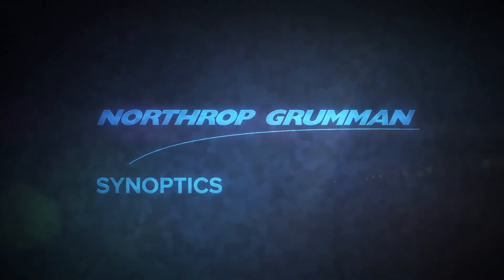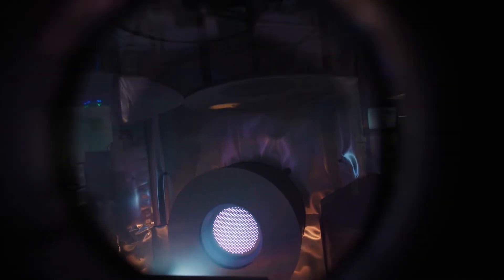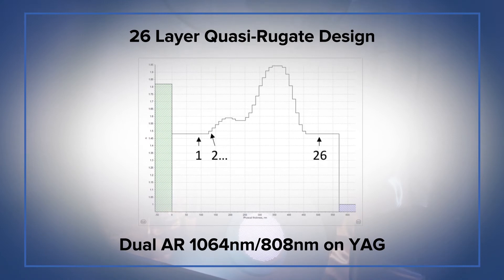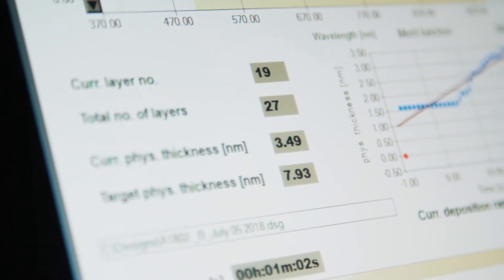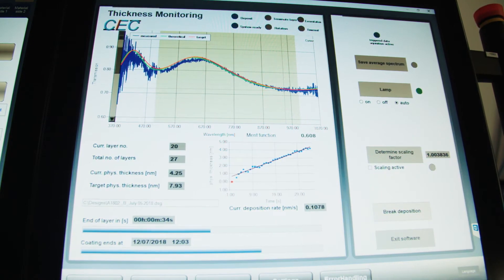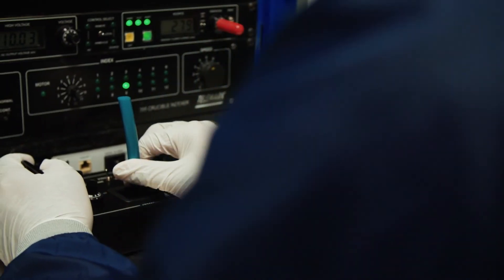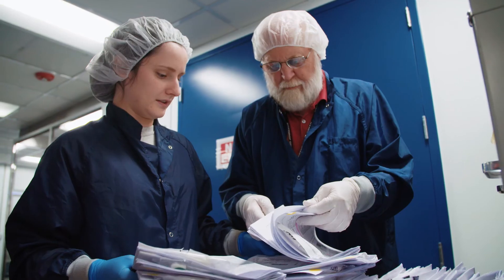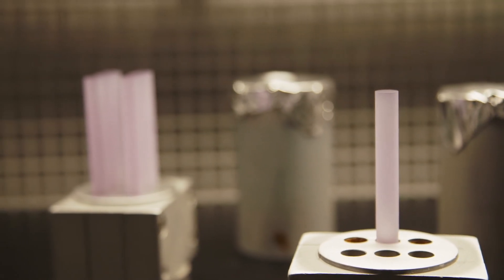Northrop Grumman SYNOPTICS IBS Coating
Northrop Grumman SYNOPTICS has purchased an IBS System to upgrade their coating capabilities.